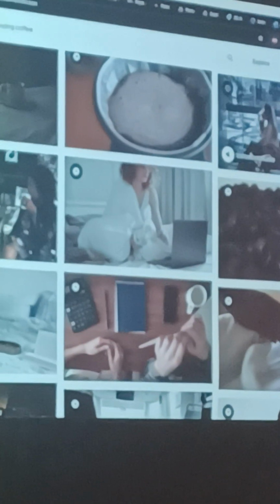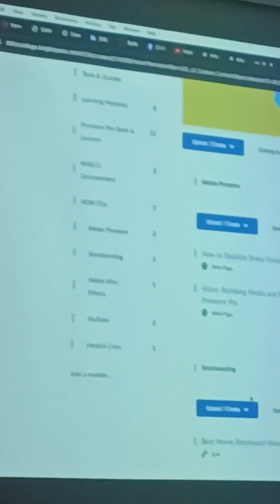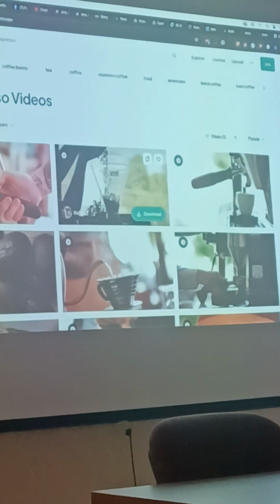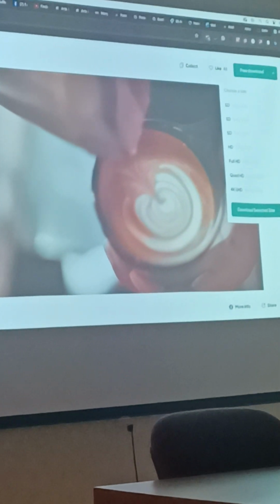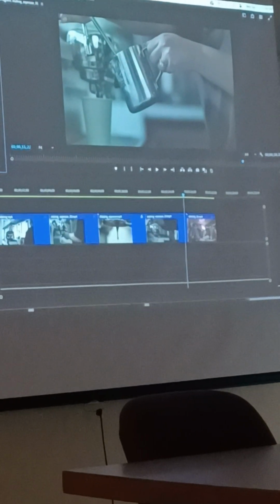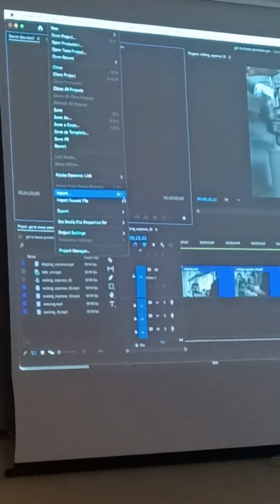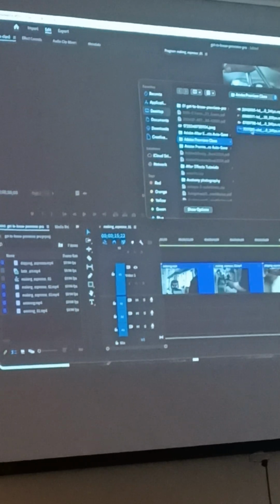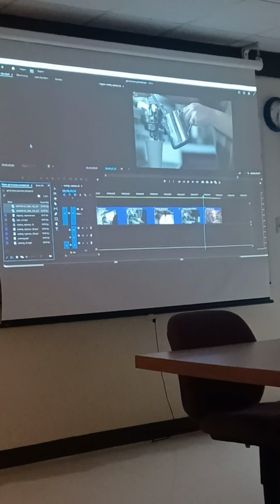Class Lecture A